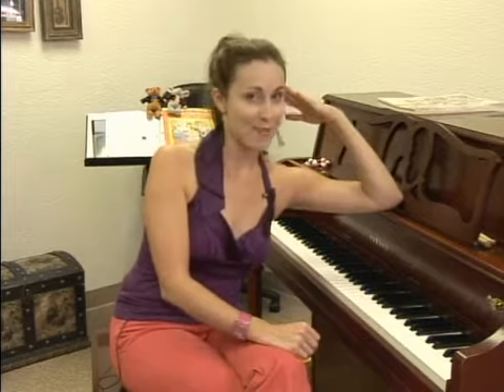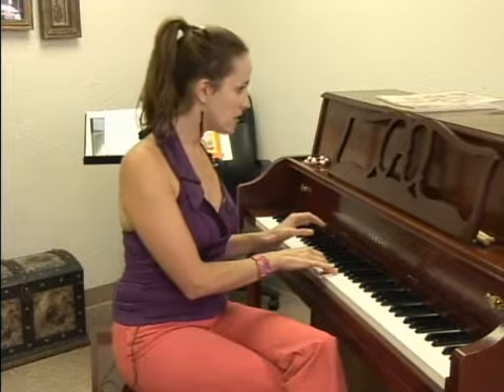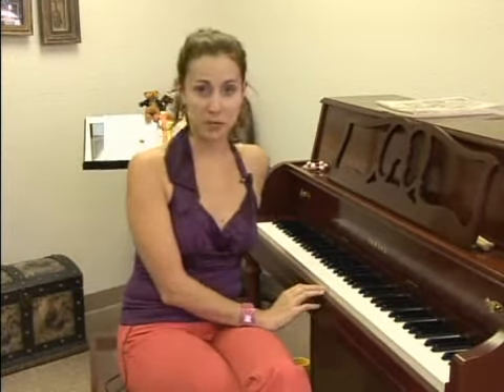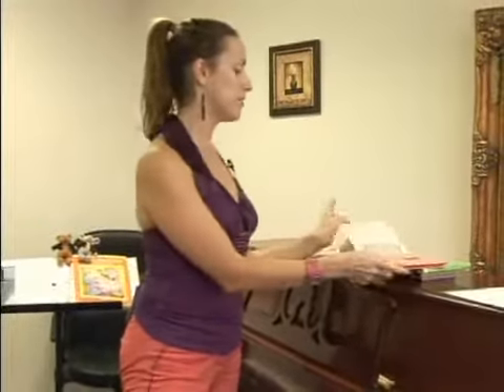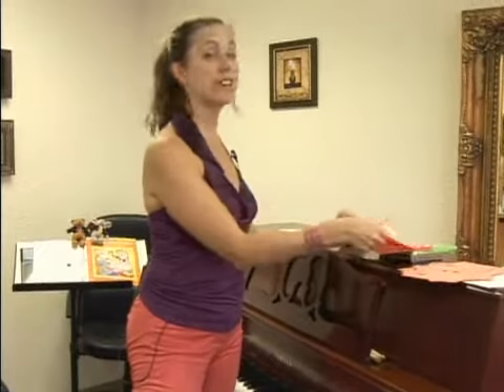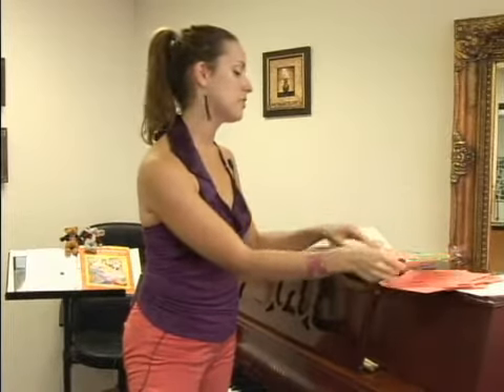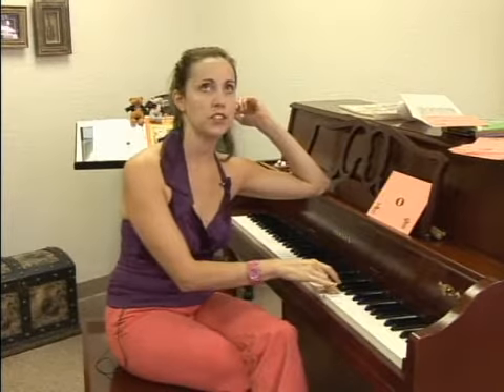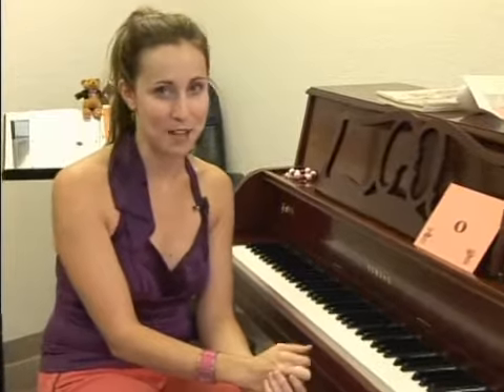Teaching Counting to Kids in Piano Lesson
Teaching Counting to Kids in Piano Lesson. Part of the series: Piano Lessons for Children: Problem Areas. Learn how to teach children to count in piano lessons with expert tips from a piano teacher in this free music lesson video clip.